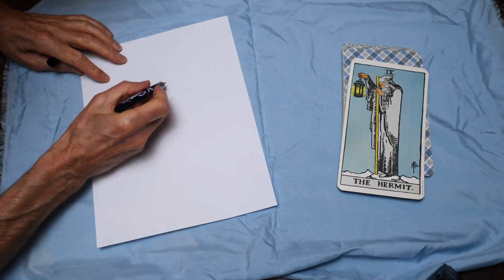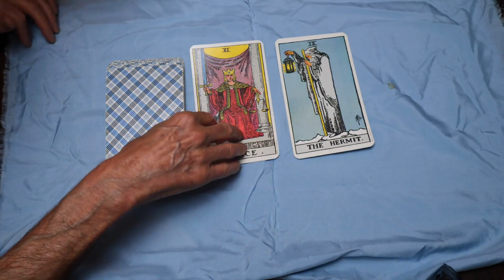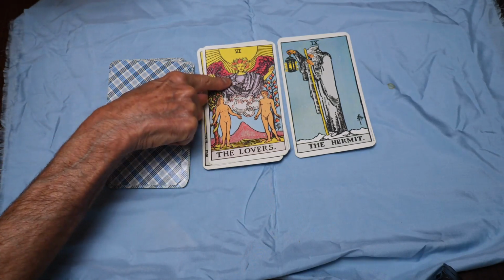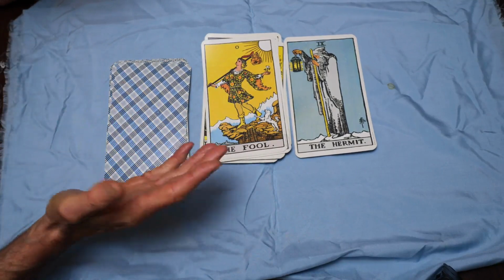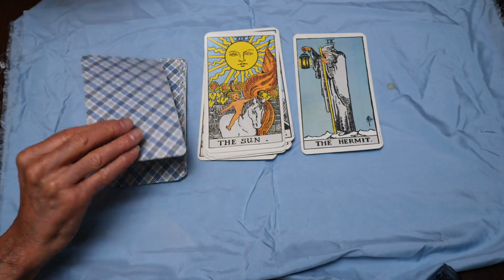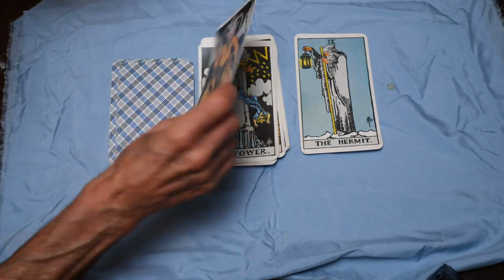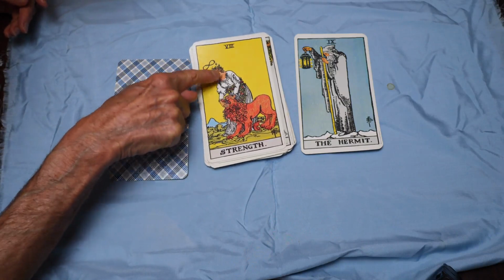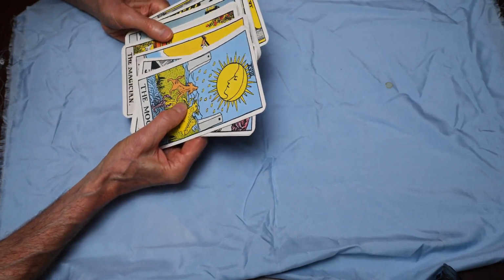Tarot Lesson No. 41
Here we look again at The Hermit's Journey - but this time going the other way from 8 through 0 and back to The Wheel of Fortune via The World.

Now in paperback - The Tarot Book on amazon.com

New on amazon Kindle: The Tarot Book by John Ballantrae